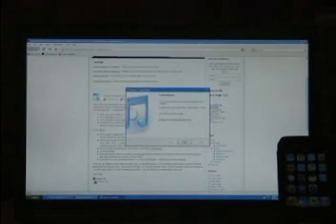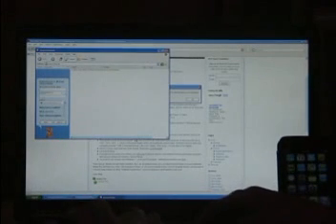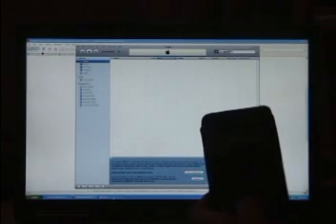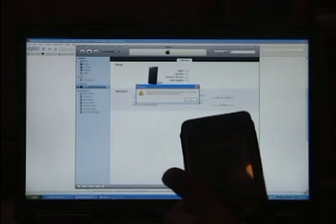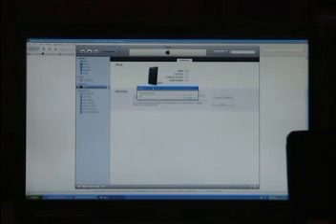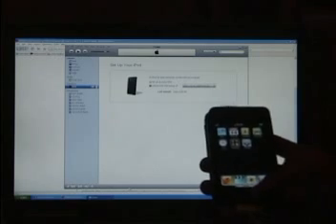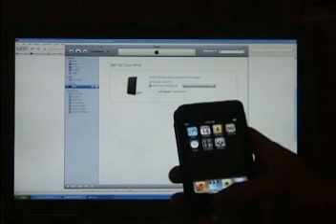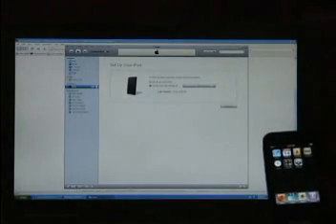Detailed Instructions on How to Downgrade from 2.0 to 1.1.4